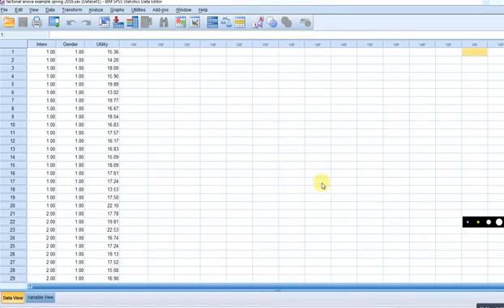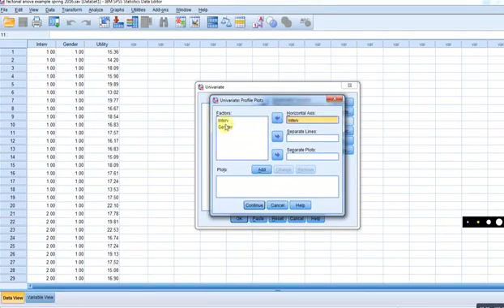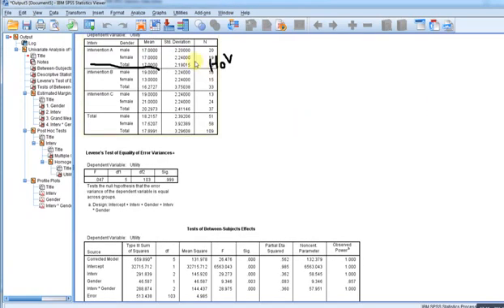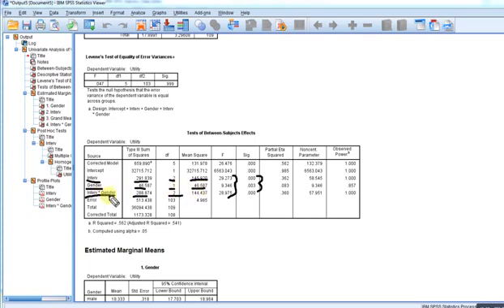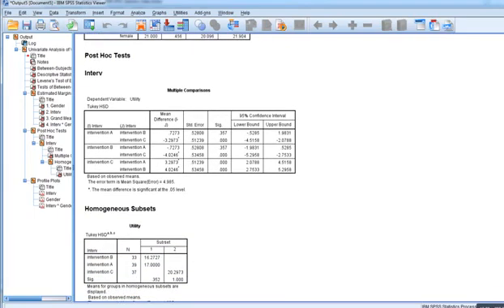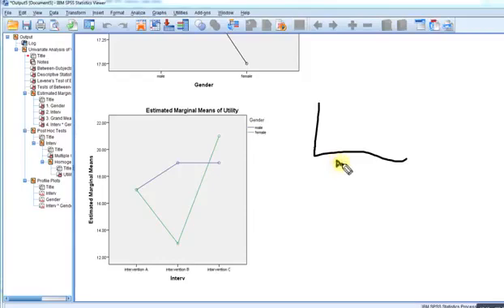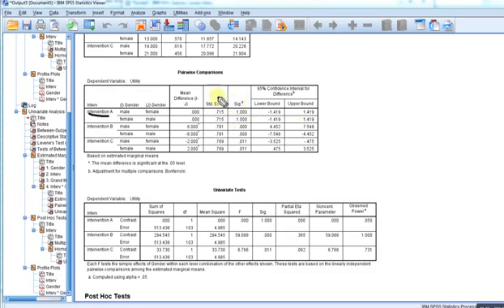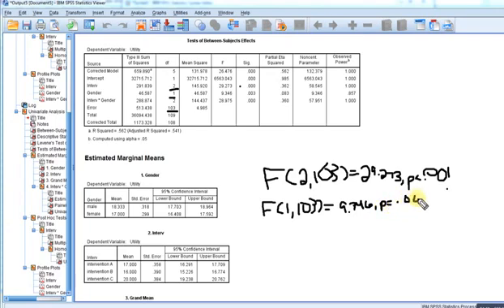Factorial ANOVA 2X2